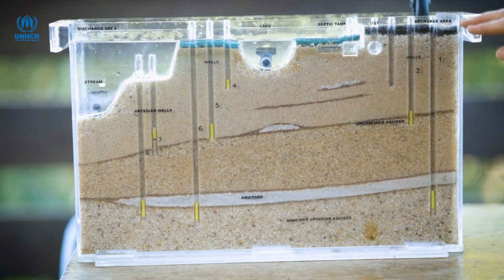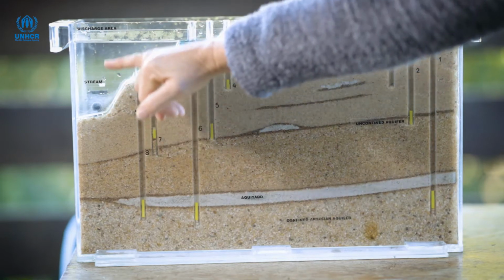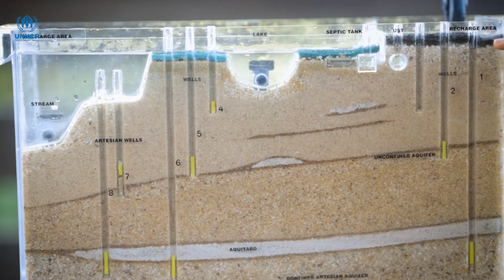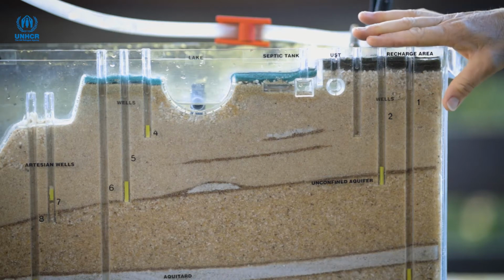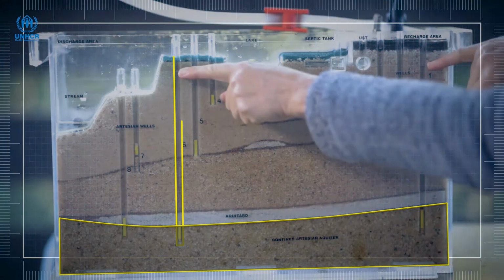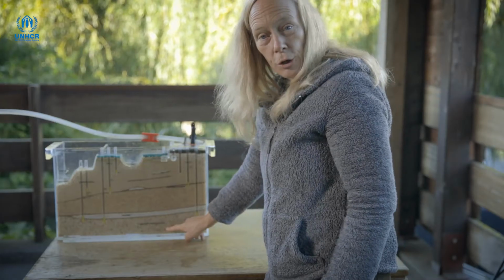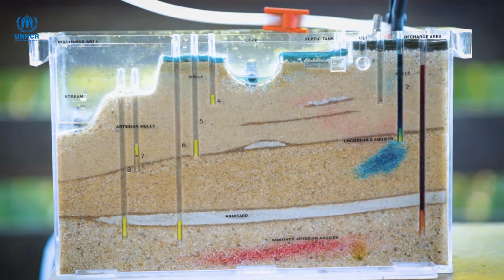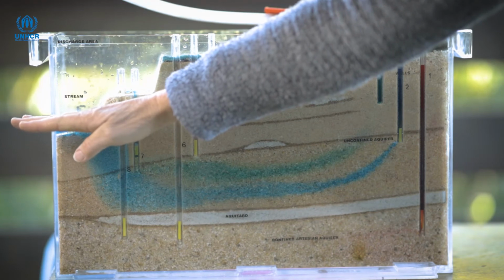Hydrogeology Basics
This video describes the basic principles of hydrogeology using a cross-sectional model of the earth with horizontal deposits forming distinct aquifers.

The description is provided by Dr Ellen Milnes who a professional hydrogeologist and Professeure Titulaire at the Centre for Hydrogeology and Geothermics (CHYN) at the University of Neuchatel.

For more information on WASH at UNHCR visit wash.unhcr.org

If you are interested in helping UNHCR to ensure that no refugees are left behind visit: donate.unhcr.org
UNHCR, the UN refugee agency, works to protect and assist those fleeing war and persecution.
Since 1950, we have helped tens of millions of people find safety and rebuild their lives. With your support, we can restore hope for many more.